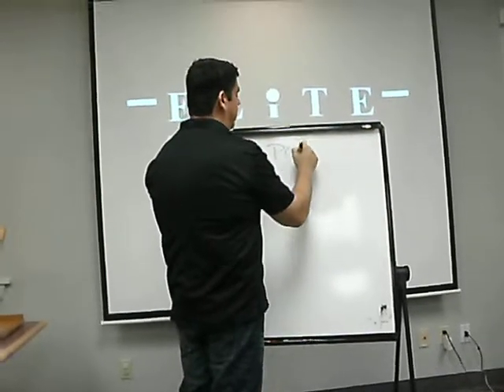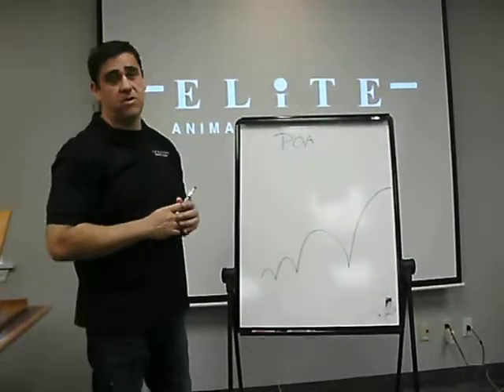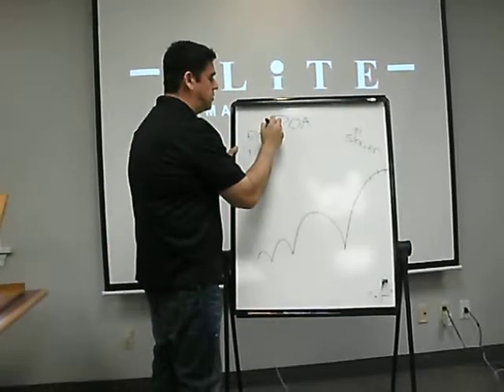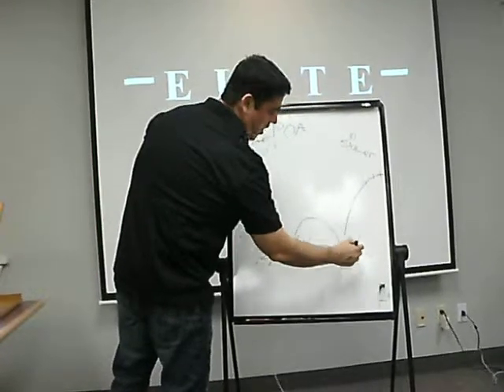Bouncing Ball lesson from Animation workshop at Windermere library on Saturday 7/27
Elite Animation Academy offers animation program designed for students interested in the Art of Animation. Elite Animation is proud to be a "Partner in Education" with Dr. Phillips High School and Chain of Lakes Middle School. We have also partnered with the Orange County Library System and will be conducting free Animation Workshops this Summer at the Windermere and Dr. Phillips (SW) location. Our Creative Director and Head Instructor is a former Walt Disney Studios Florida Animator Paulo Alvarado, a graduate of the prestigious Ringling College of Art and Design located in Sarasota, FL.